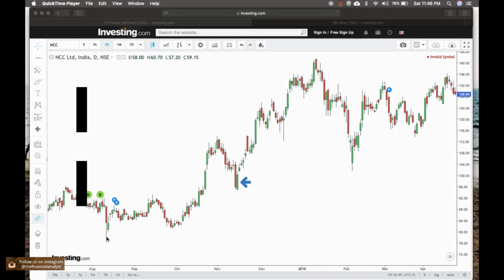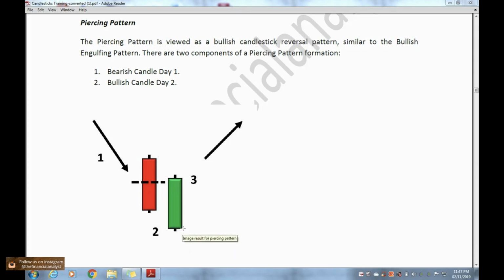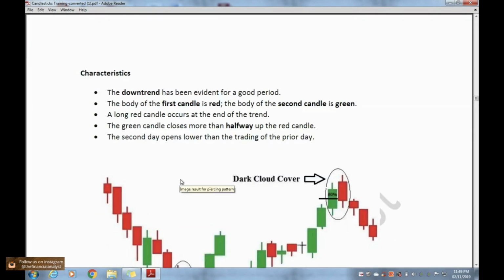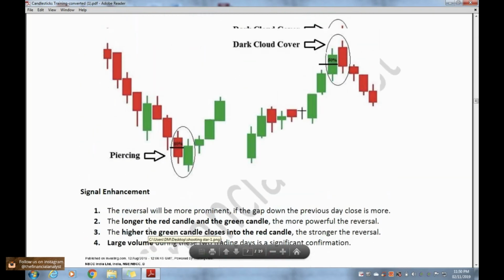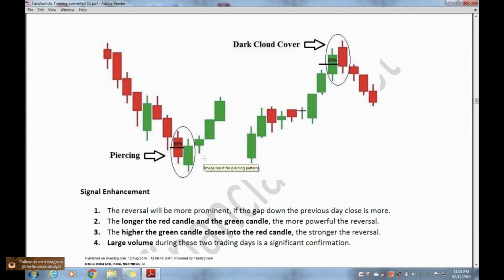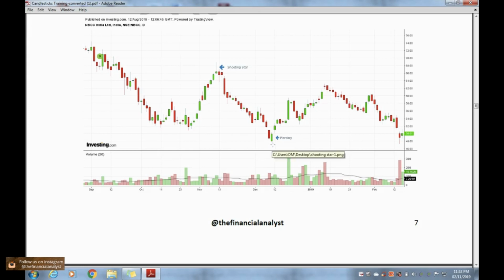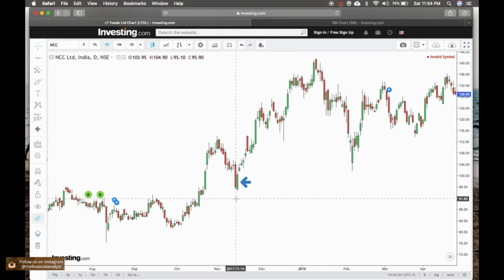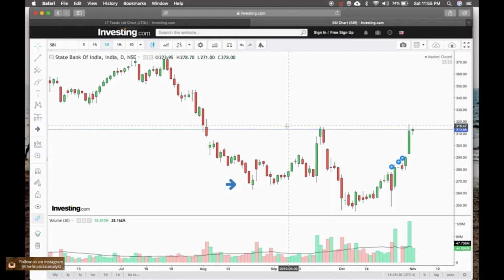Candlestick Pattern Trading Strategy: Pirecing | E06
Generate high alpha returns with minimum risk using the Piercing Candlestick Pattern. In this video, we will discuss in detail about how the Piercing Candlestick Pattern can be used in the stock market to pick profitable trades.

We are a team of CFAs, CAs and NSE certified Technical and Fundamental Analysts based in Amritsar, Delhi and Mumbai.

We also would like you to engage in our WhatsApp group for live updates of global stock markets and macro-economic news.

In addition to the above, we also provide numerous live courses/training sessions on stock markets.

We would be happy to help you in any way.

Love,
Team TFA